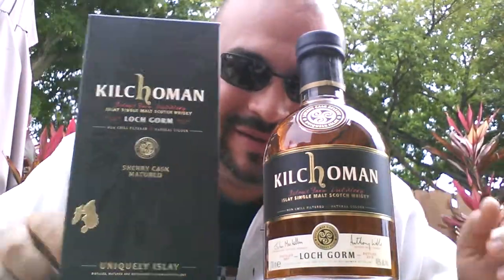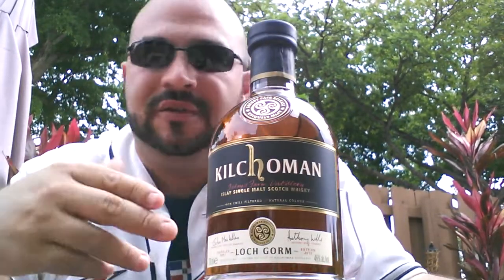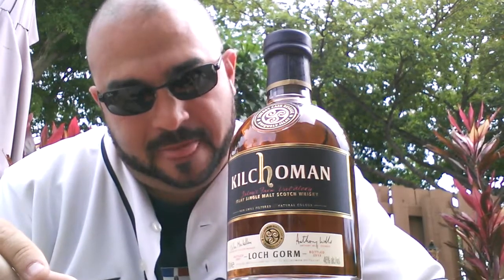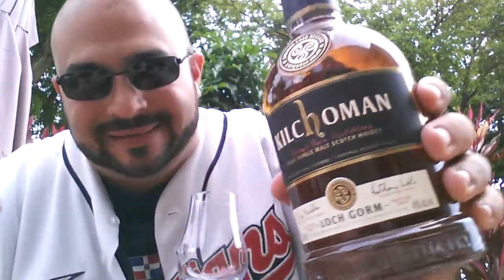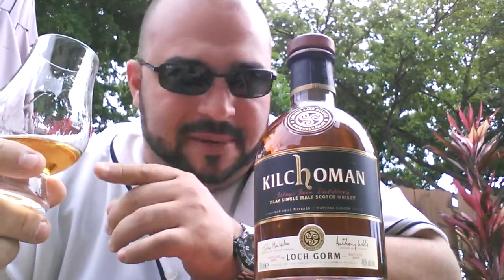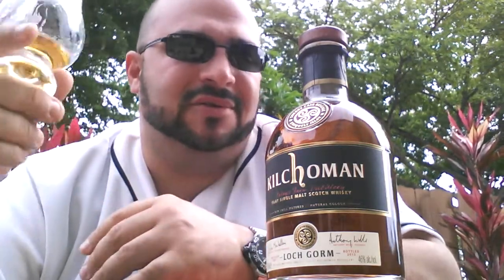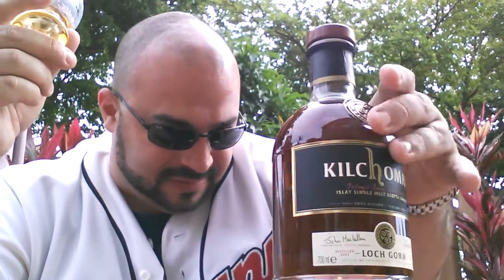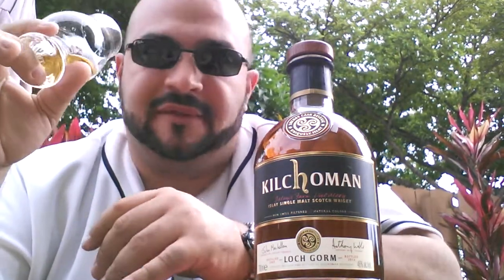Kilchoman Loch Gorm, SFPL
Nosing and tasting Kilchoman Loch Gorm